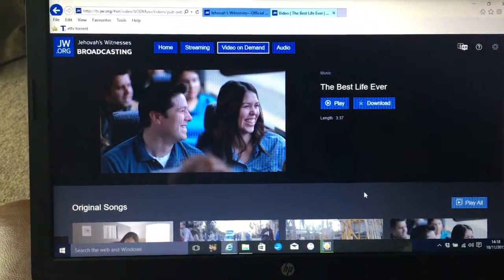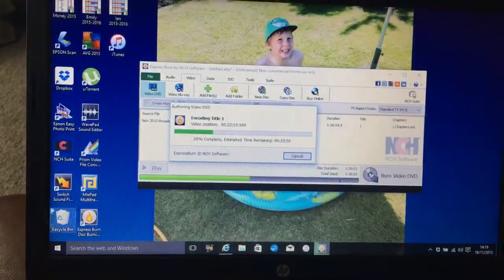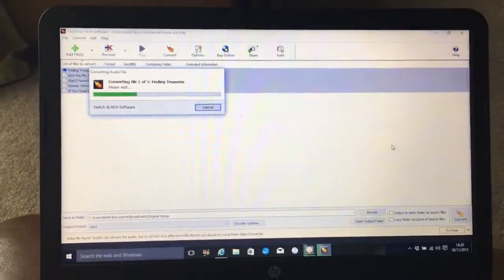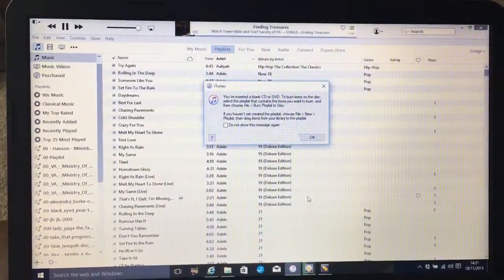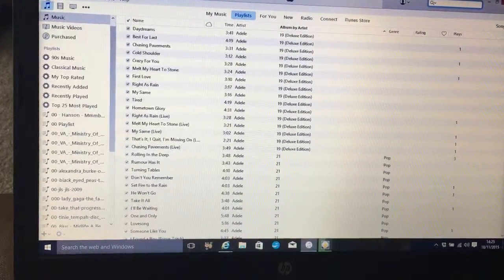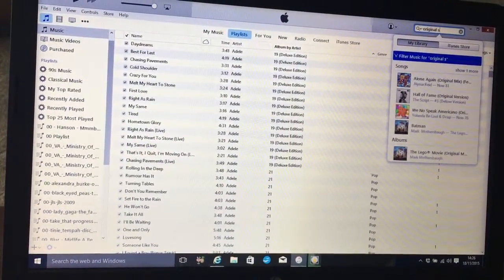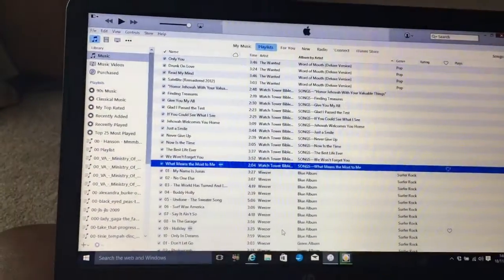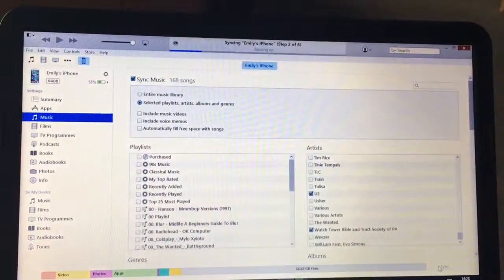Downloading Original song videos from JW Broadcasting for MP3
Convert the original song music videos from JW Broadcasting and converting to MP3 for iPod etc